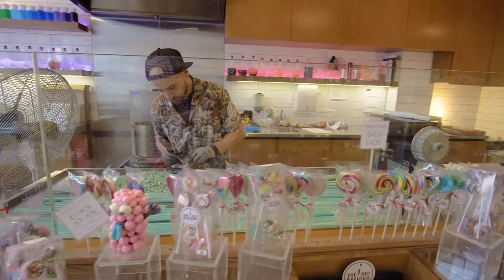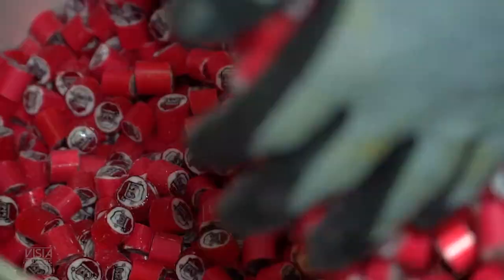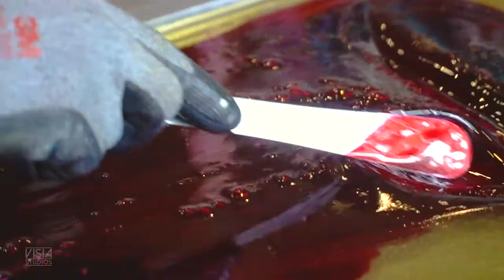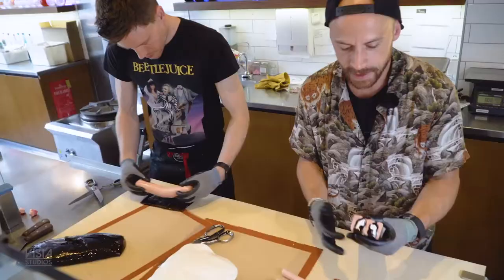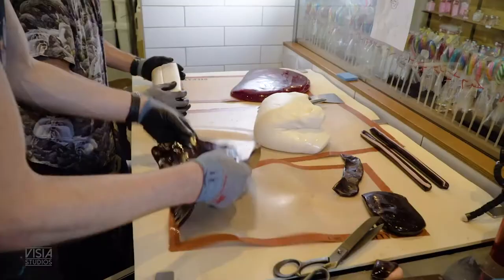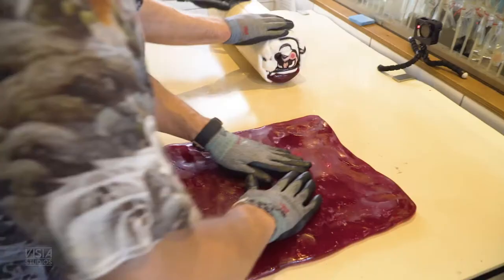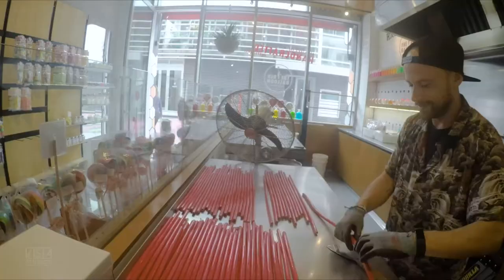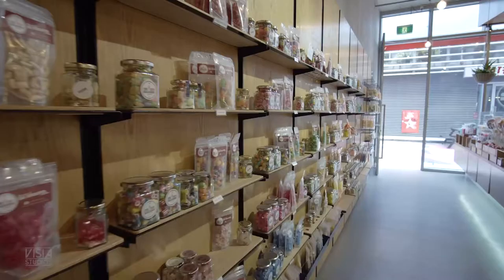Candy - Candy Making Documentary Film Directed by Michael Firus. Produced by Visia Studios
After traveling the world learning the secrets of candy artistry, Pascal Menezes created the Red Balloon Candy Artisans in 2005. Since then, Pascal and is team have been satisfying Melbourne’s sweet tooth with hand-made candy creations of amazing complexity, quality, and taste. Documentary by Visia Studios.

- My name is Pascal, I began walking into a candy store and getting a free test taster from another business. The next thing I knew I was talking to the boss and he asked if I wanted to work for a part time position. That led into full time, led into management and the next thing I knew, I somewhat knew too much as an employee, so I decided to venture off in a small business, and create The Red Balloon Candy Artisan's back in 2006. The last design that we did was a picture of Santa Claus. It's coming up to Christmas now. It's just a process of cooking up all your rock candy in your ratios of sugar, water glucose. We boiled that up on big strong burners and got it up to a rock temperature of about 160 degrees. We then added flavors which have no color. We then added colors, which have no flavor, according to the design. And from there, we're just kind of cutting, pulling, stretching, shaping, molding all by hand. So obviously there's no machines, it's all 100% hand crafted. So yeah, we're just building up the eyes, now we're going to put the little, little cheeks, cheeks, under the eyes if that makes sense. And then we're going to put the nose in between the cheeks. And we're going off a design, so we have something in front of us where we're looking at, and we're looking at that design, but are we building it three-dimensionally in a three dimensional form out of the candy, so it's like a jigsaw puzzle and that process took us about one hour which is a very complex design. So yeah, it's an interesting trade. Well it's not really a trade it's just, there's no schooling for this style of product. And you kind of end up getting a lot of sort of overseas people going 'We want to do what you do'. Because there's not a big industry for it. Five, 10 years ago, there was nothing. It was old. It was that traditional sort of Blackpool Rock, Brighton Rock style of business. You're building eyes, nose, rosy cheeks, beard, the hat, the pompom, the ears, the outline. And you're building that design in about 12 kilos of candy. From there, you extrude it, it's still warm and soft. And from there, it cools down into long rods. And then from there you chop it into small bite size pieces. Artisan, I think, is just a really nice sort of descriptive word of what we do. It's making something by hand and a craft by hand. We branched out into, probably, I would, I would say maybe over 50 products that we do and another 50 up our sleeve.